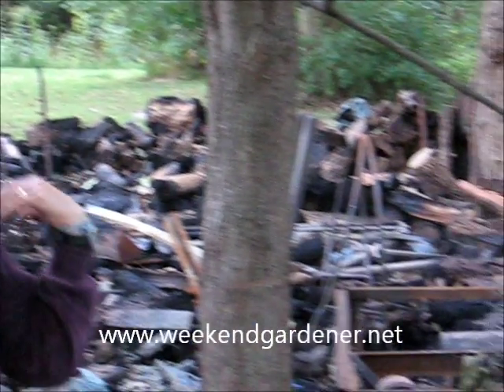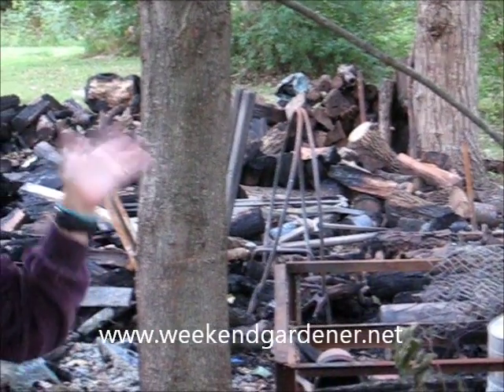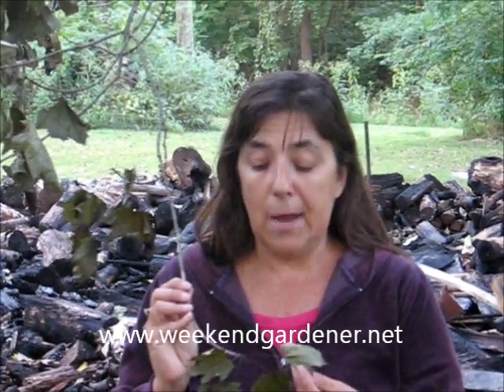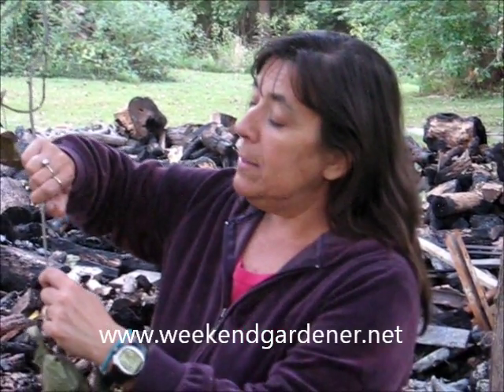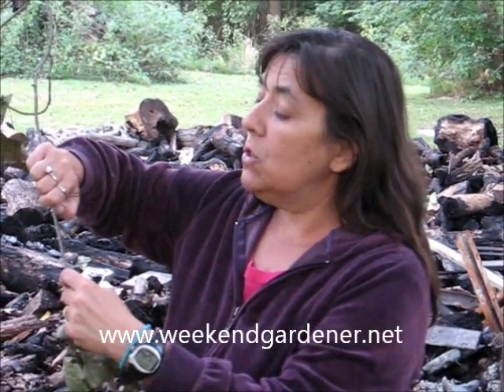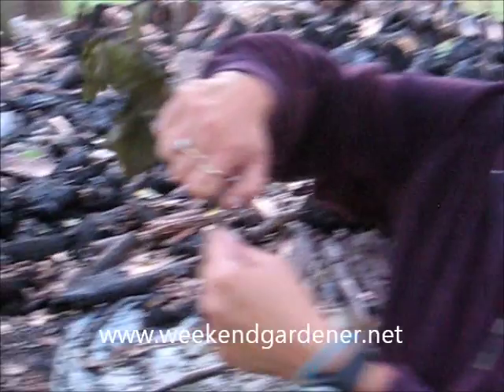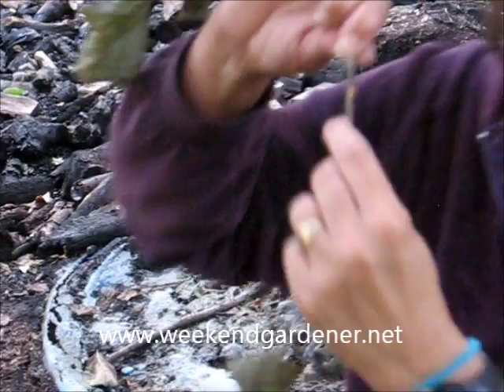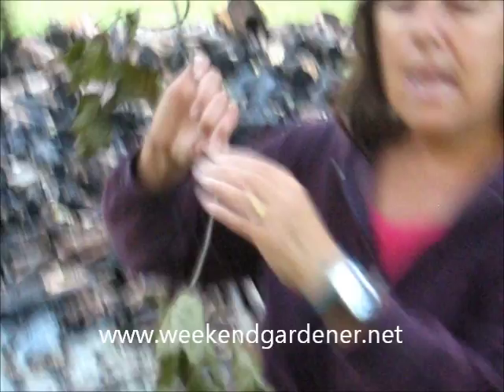Is that Tree Alive? Learn How to Test for Life in a Tree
How do you test to see if a tree is alive?  Well, one could look at the leaves but as far as tree care, this really is not an indication of the life of the tree.  A better approach to use is the scraping test.  This test is easy and is better way of telling if a tree is dead.  This test requires no special equipment and does not need to be sent off.  But when using this approach, make sure to check in several locations.